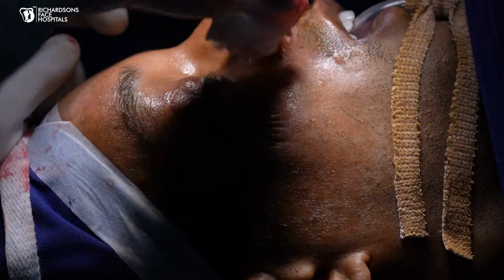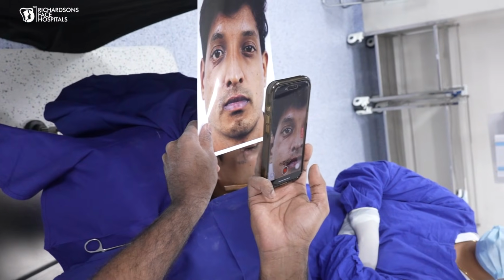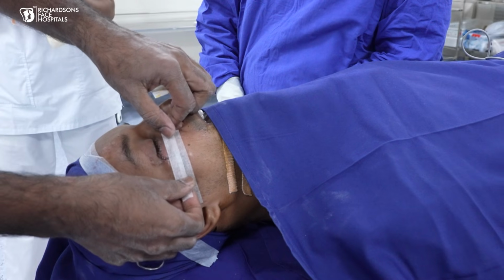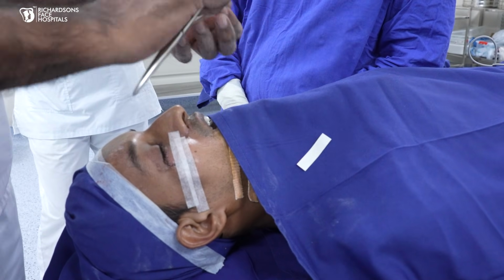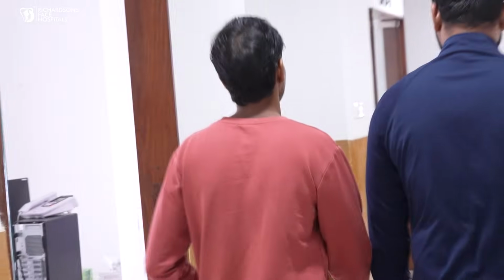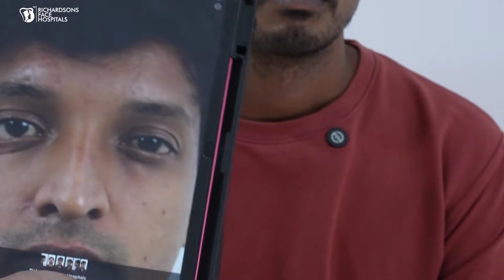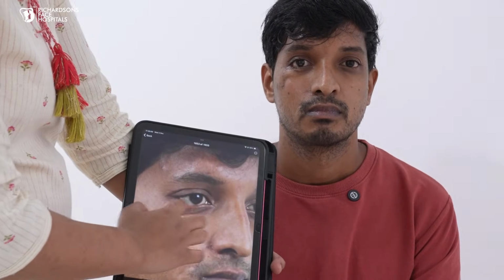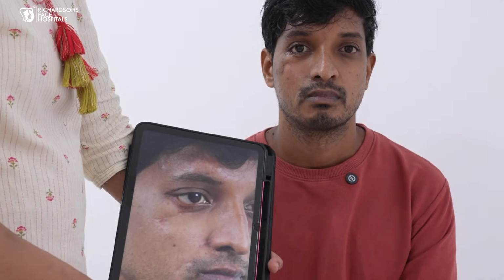Severe Lower Eyelid Entropion Correction – Complete Surgery Video